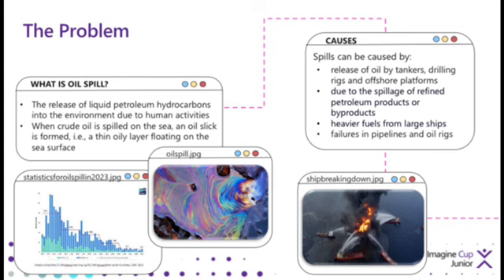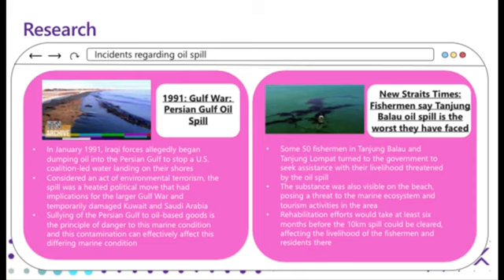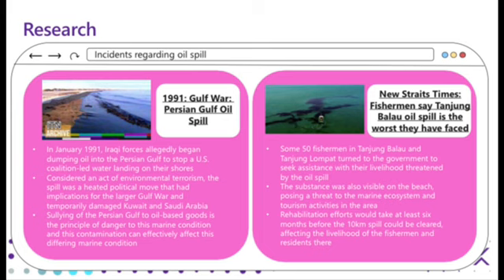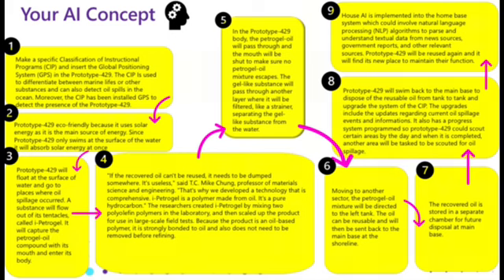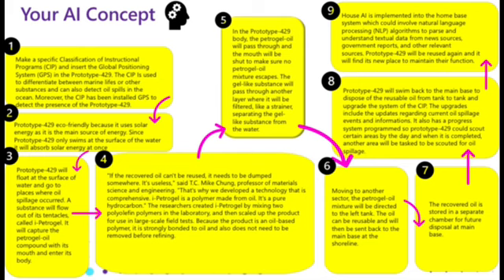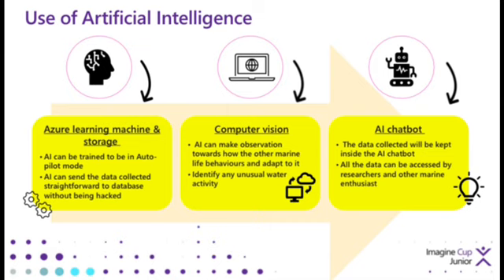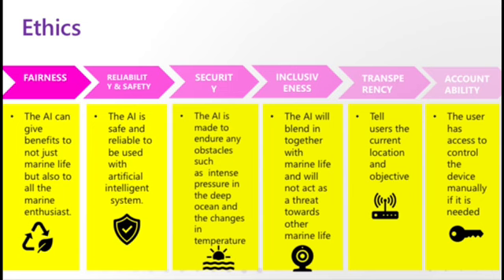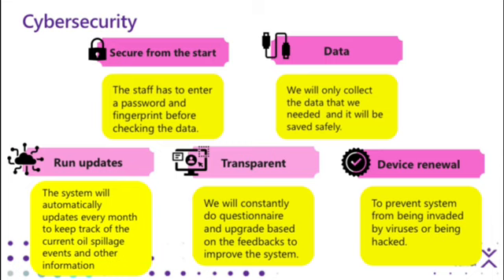Imagine Cup Junior 2024 Submission from SMK (P) Raja Zarina